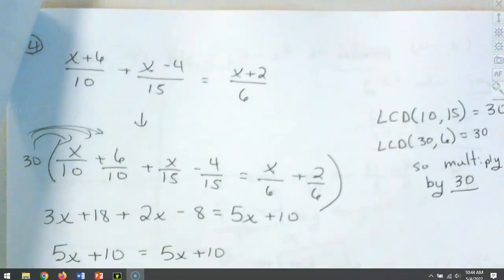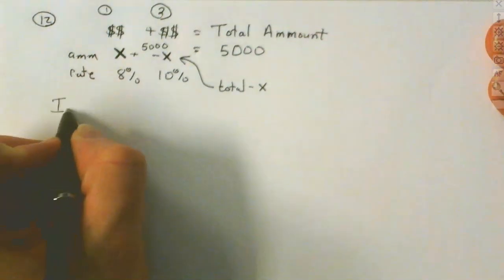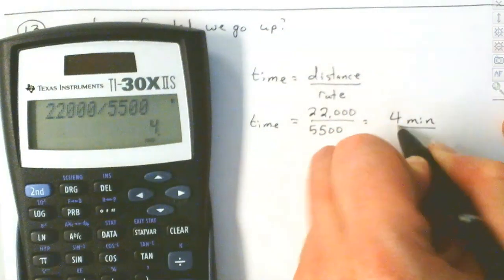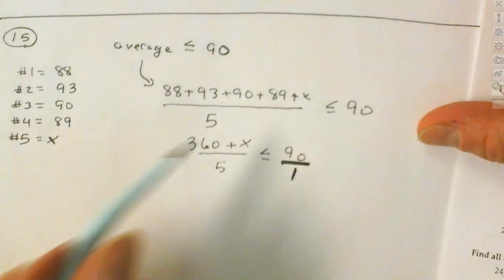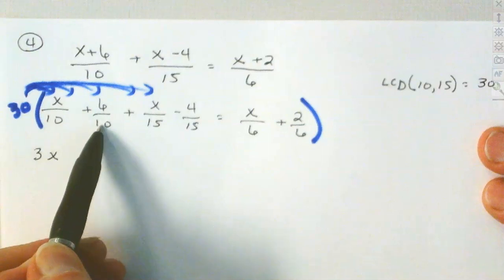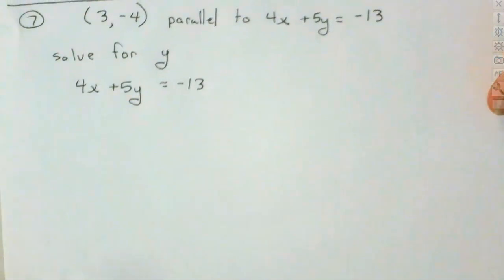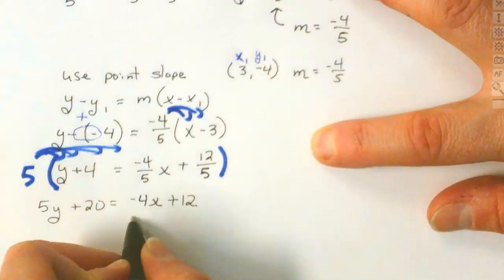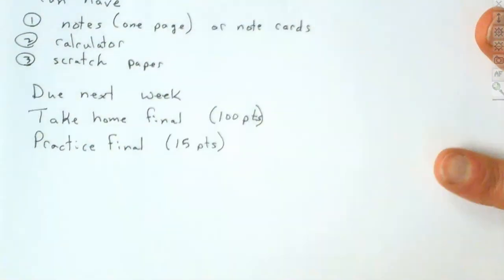Lecture May 4th Part 3